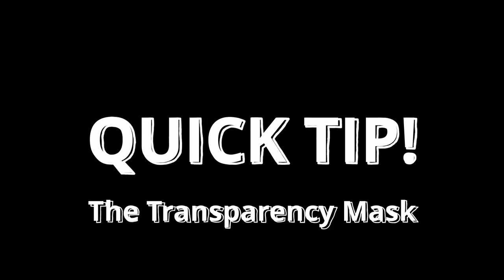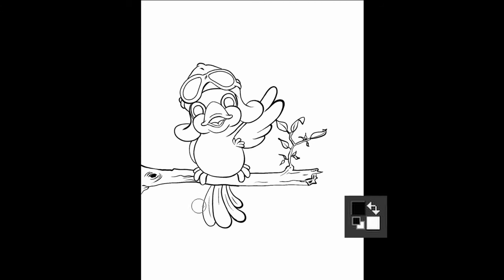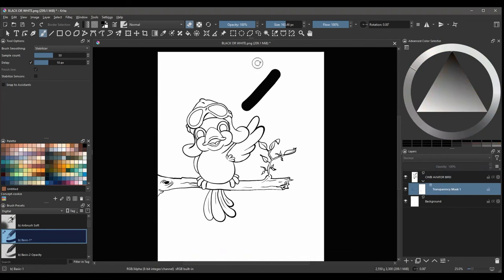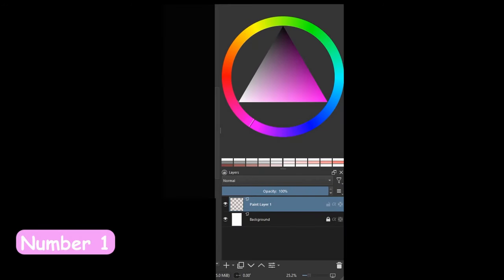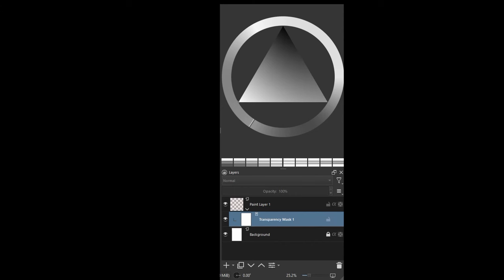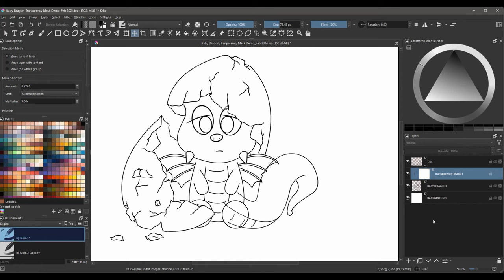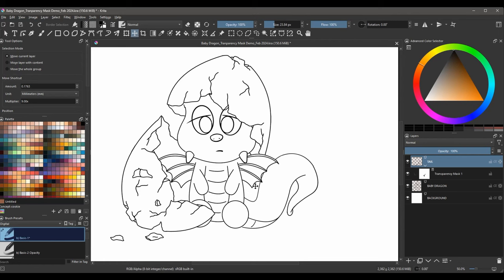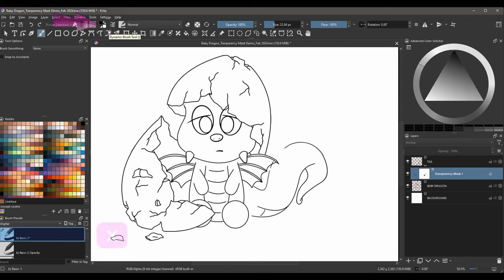KRITA 5.2.2. - Quick Tip - Transparency Mask explained + Demo.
Sous-titre en FRANCAIS!
CC in English or in French.

Hello,
I had a lot of requests regarding the transparency Mask. Since I've covered it before, I thought I would do a quick tip on the topic. I included a demonstration at the end, to help you really understand when to use a transparency mask.

Chapters:
00:00 Introduction
00:12 What is a transparency mask?
00:52 Is a transparency mask the same as an eraser?
01:17 Can I use other colors than black and white?
01:44 How to activate the transparency mask?
02:24 Demonstration.
04:20 Conclusion

Let me know if this was helpful and if now, you really understand what this mask can do for you.

I have created a guide that you can use alongside my video tutorials. 😊💕